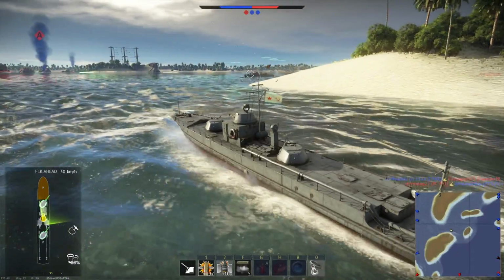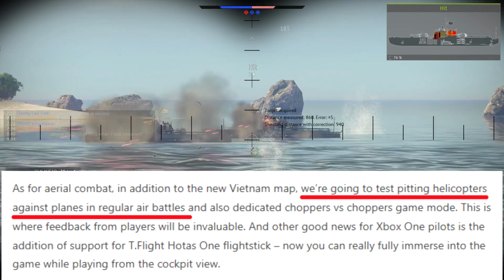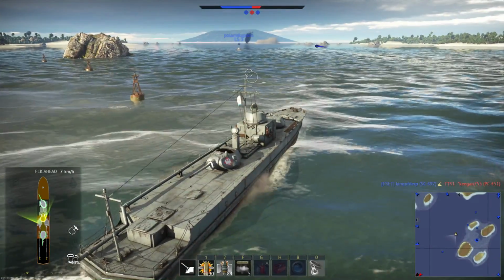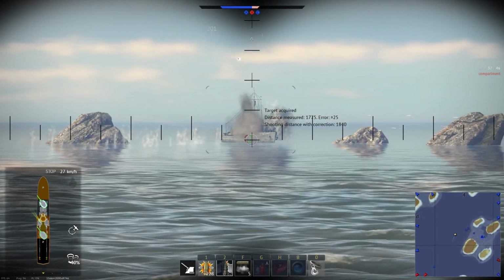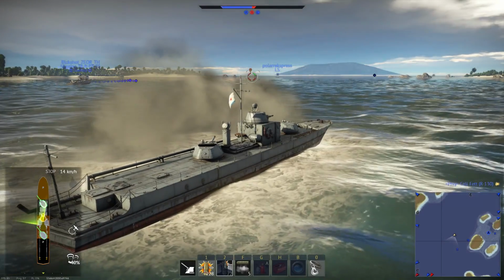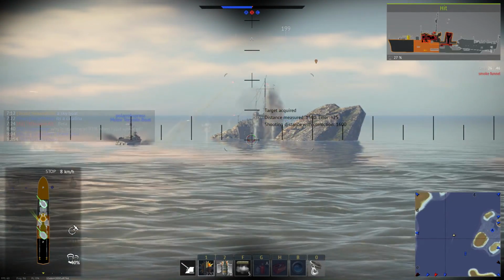1.83 & Are We Getting Italian Tanks in 1.85? - War Thunder Weekly News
That pasta is boiling!

Changelog
-Update 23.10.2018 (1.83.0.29)(More Ships to get Rank 4)

I don't have a meme for this time, sorry.

1Ve5WpejHCTBrLyDTj7oUJv4wnD4xHHyC